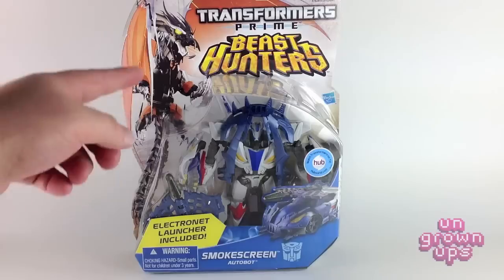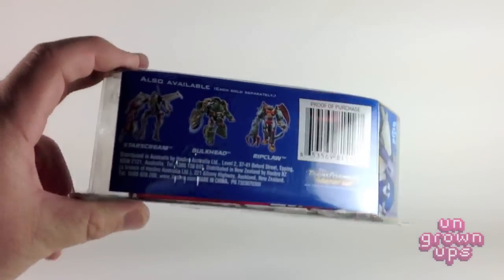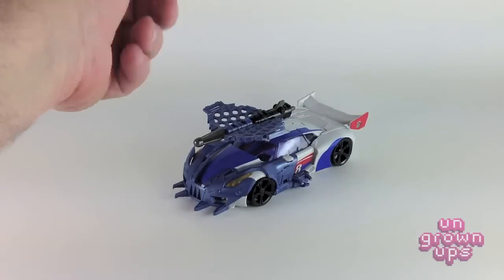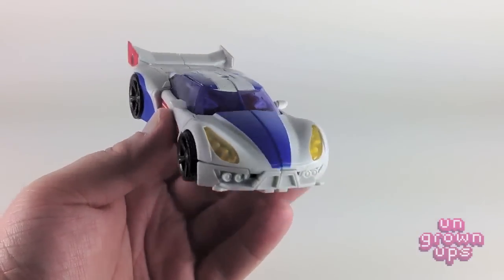Ungrownups Video Transmission: Transformers Prime Beast Hunters Smokescreen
Welcome to the Ungrownups Video Transmision! Be sure to check out our site and podcast and be sure to join the Ungrownup army